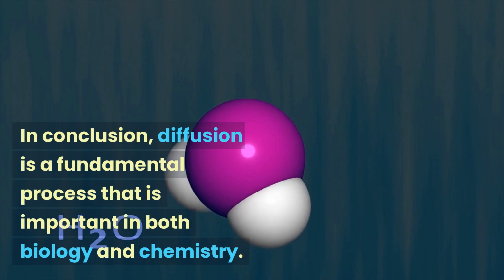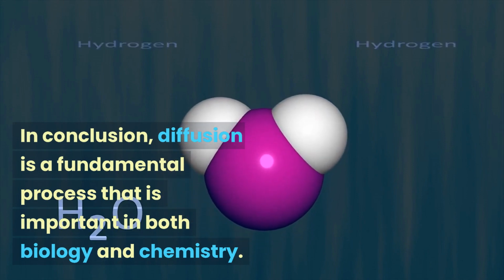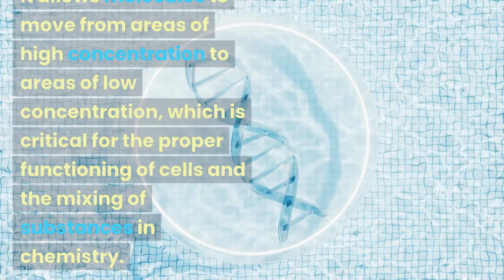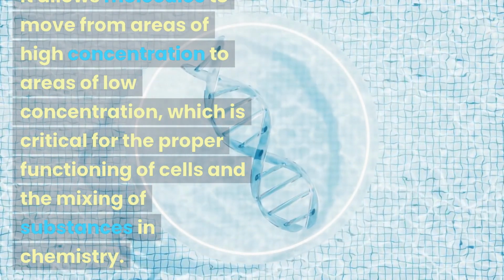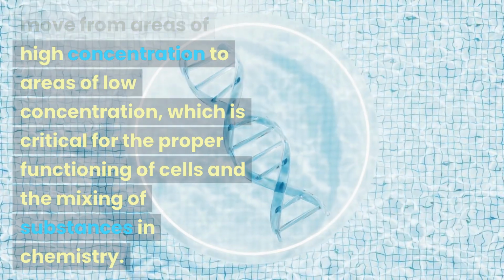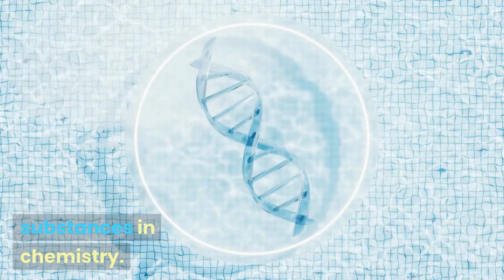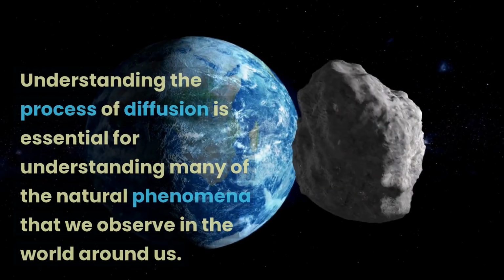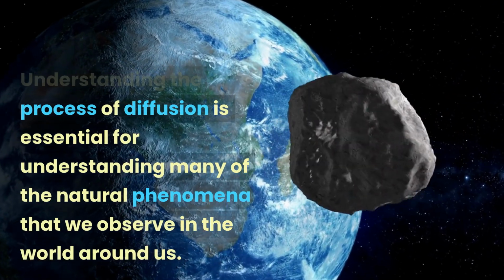What is the process of diffusion?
Diffusion is a physical process that occurs when molecules or particles move from an area of high concentration to an area of low concentration. In this video, we will explore the process of diffusion, its applications in various fields, and how it helps maintain equilibrium in living organisms.